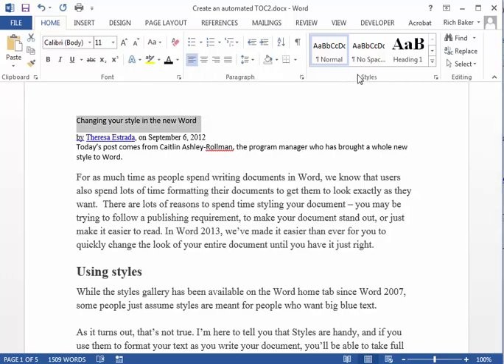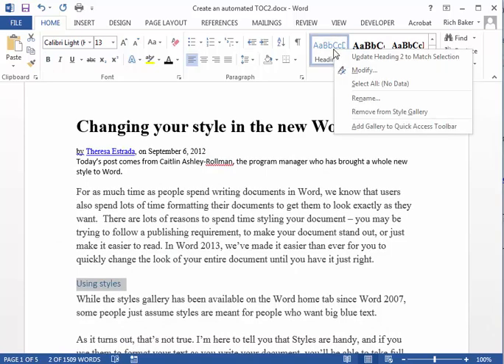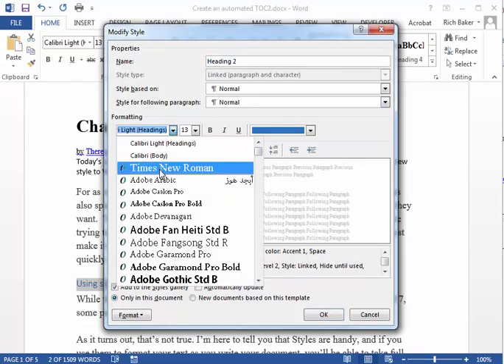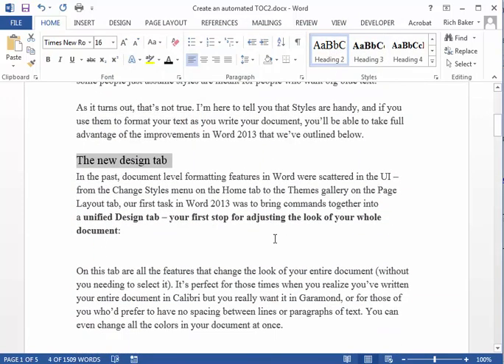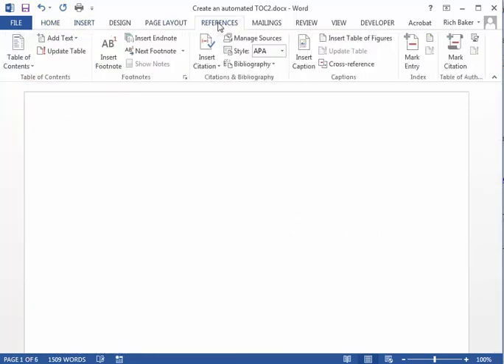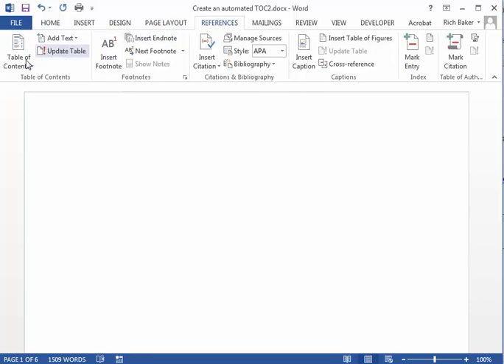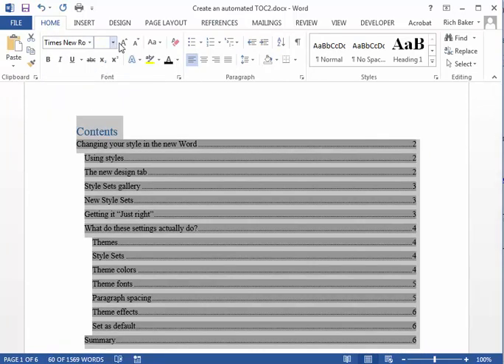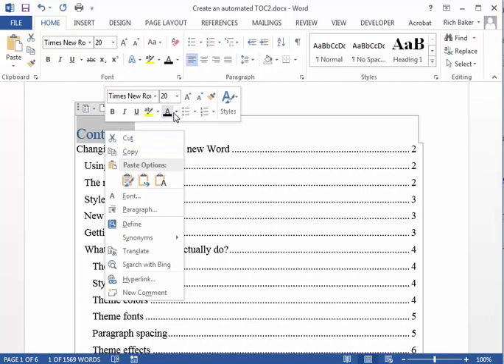How to Automatically Create a MS Word 2013 / Office 365 Table of Contents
What's this MS WORD "Style" Stuff all about.  If you didn't think you would use it, think again.  If you create a multi-page document and want a table of contents, just clicking on those style buttons could make a TOC for you automatically.  Soooooo Easy!